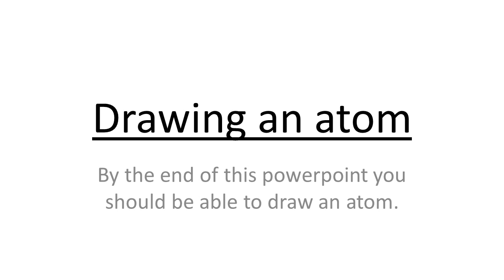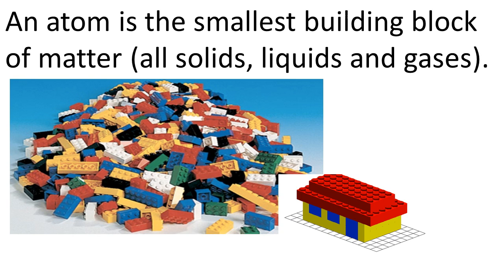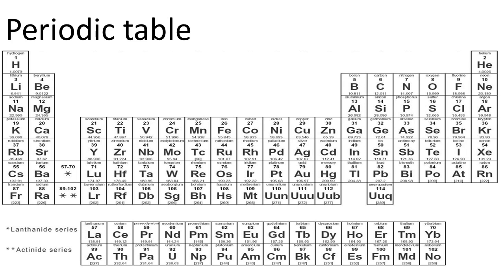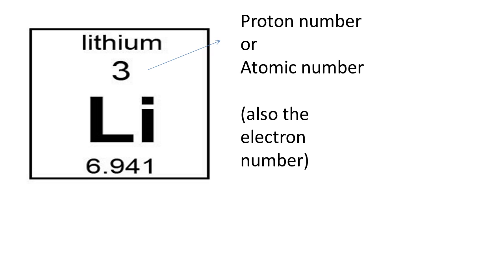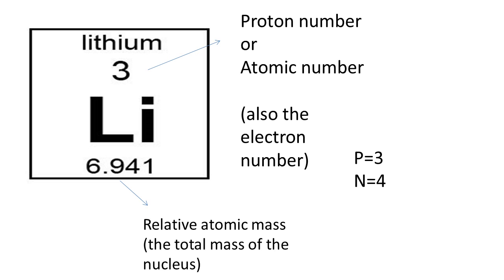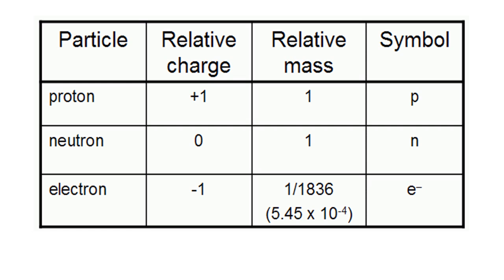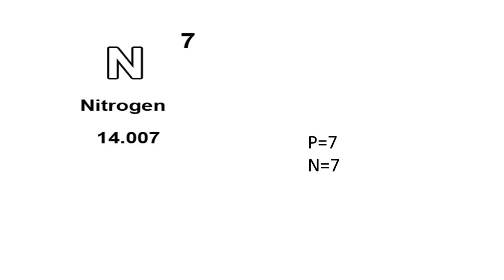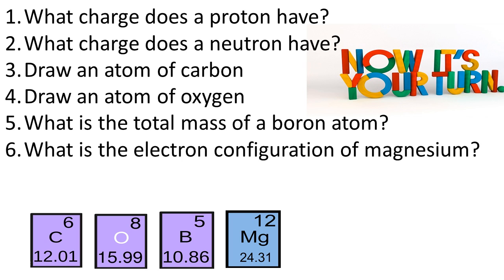How to draw an atom